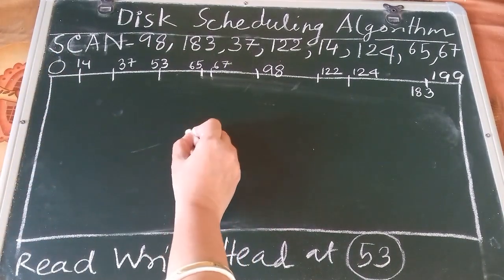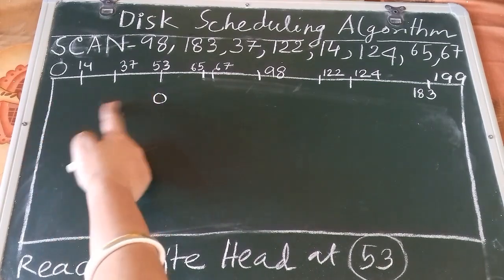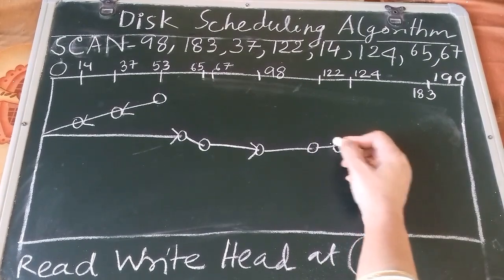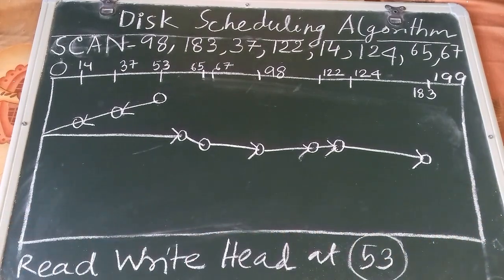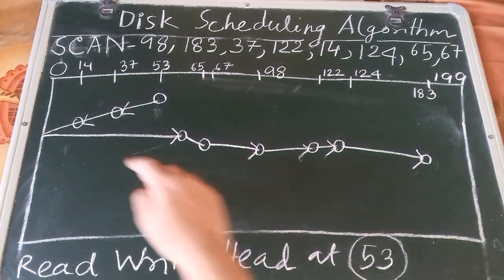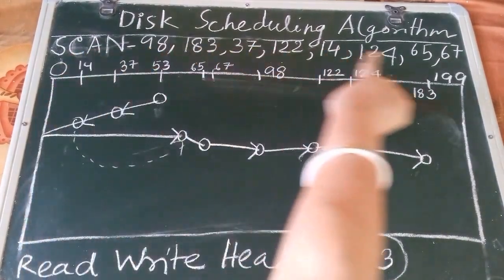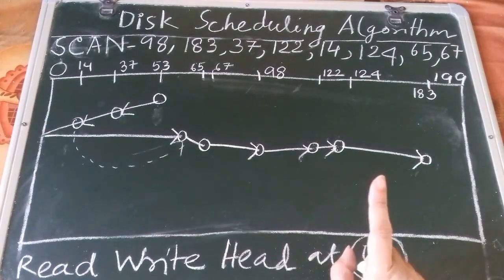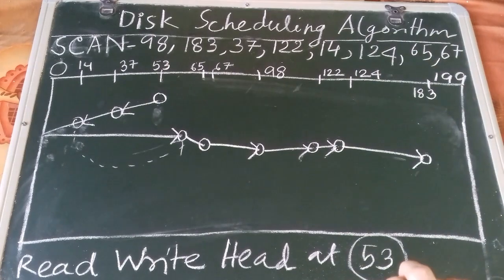Disk Scheduling Algorithm SCAN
This video will help to understand Disk Scheduling Algorithm SCAN